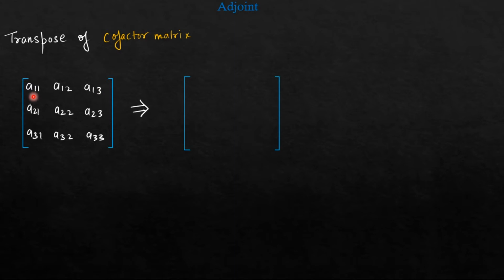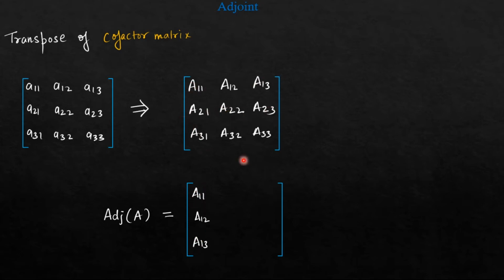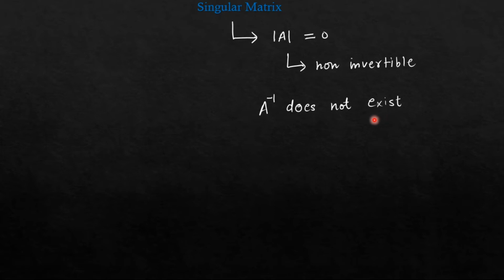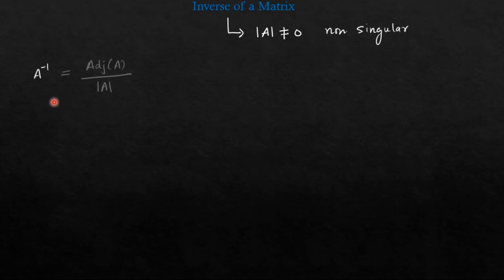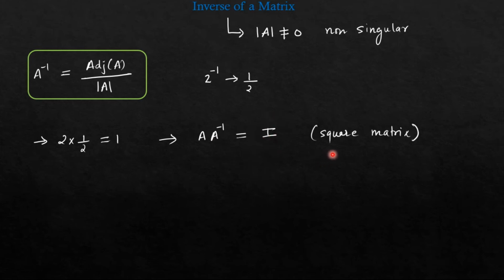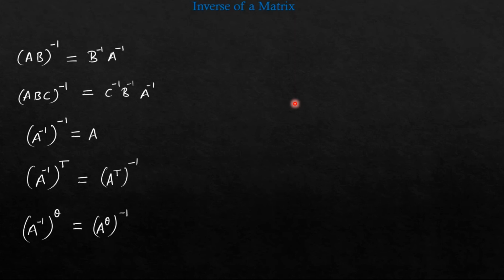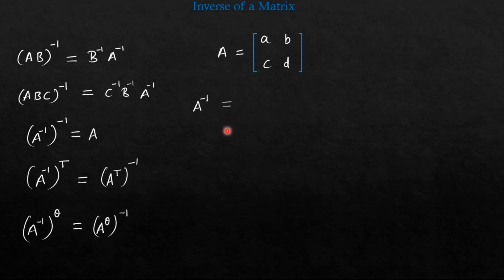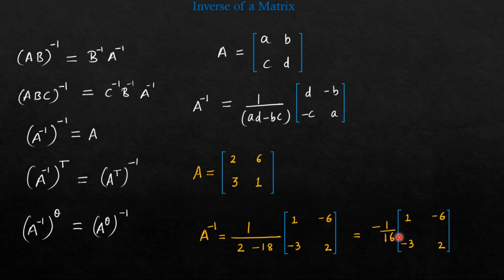Adjoint and Inverse of a Matrix.